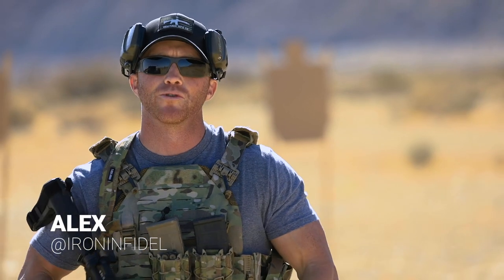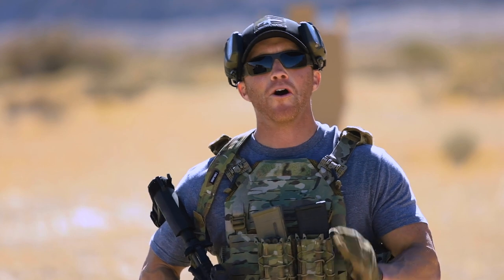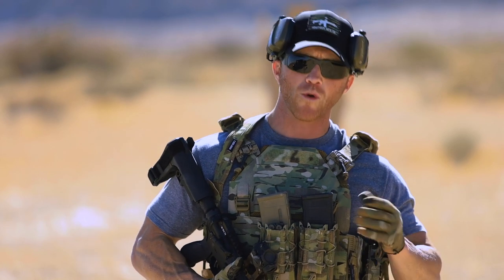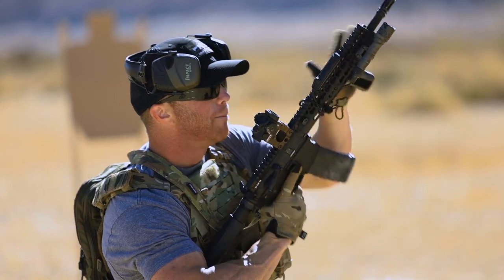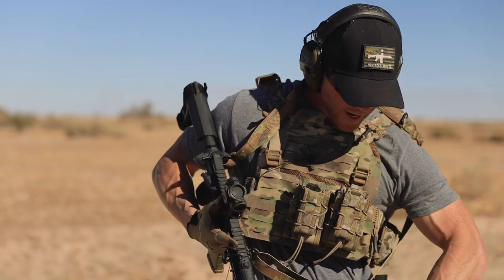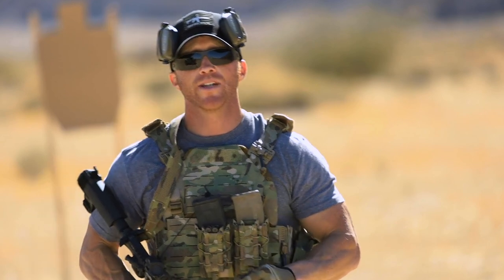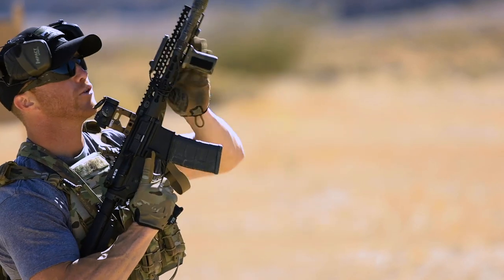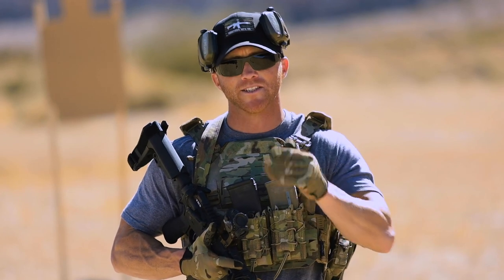Rifle Reload Basics | Are you doing it wrong?